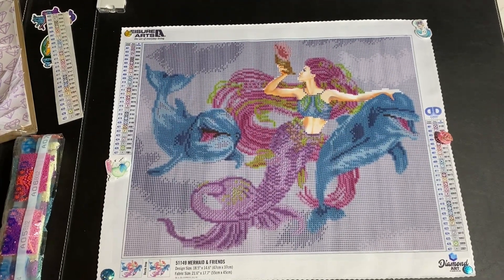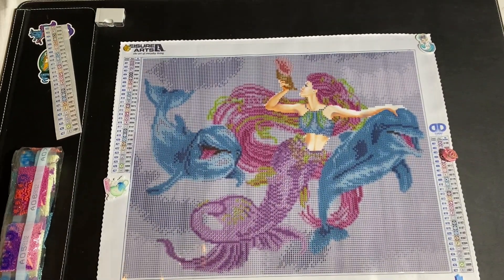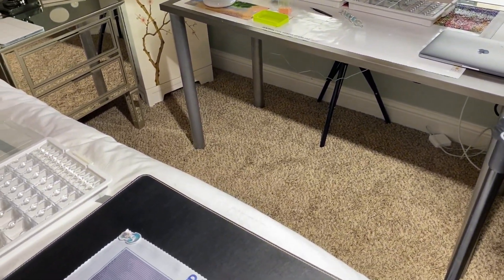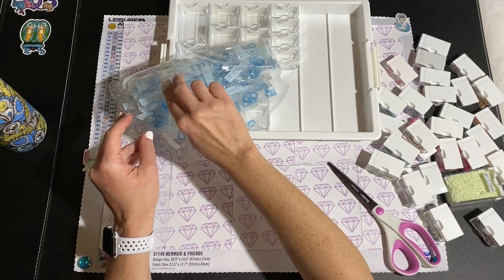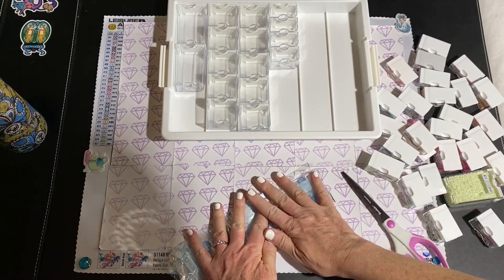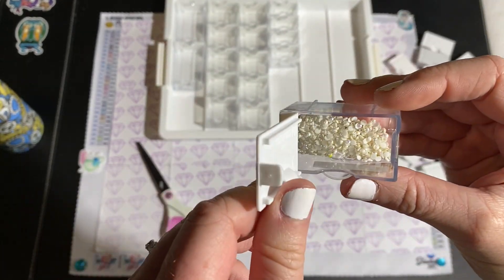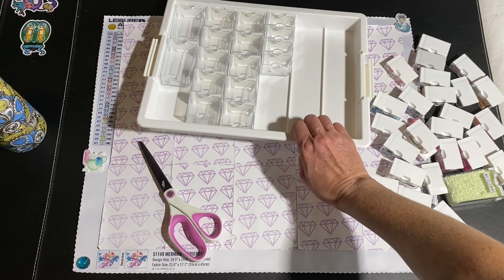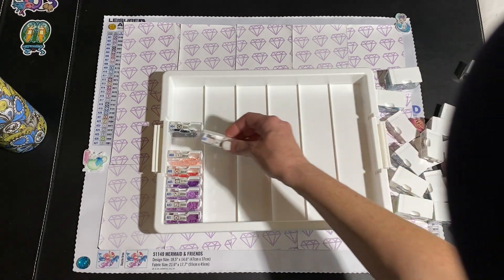*Kitting Up* Mermaid & Friends from Diamond Dotz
Hello friends!
Hope your doing good...let's kit up my snack size canvas.
❤️Shay

        If you would like to support me and my channel...😘

✨Desk Pad from IKEA

✨Mermaid and Friends by Diamond Dotz from Hobby Lobby

✨Elizabeth Ward Storage System on Amazon

✨Mermaid CoverMinders from Kim's Needleminders on Etsy

✨Oyster with Pearl Coverminder from MoMo Bee on Etsy